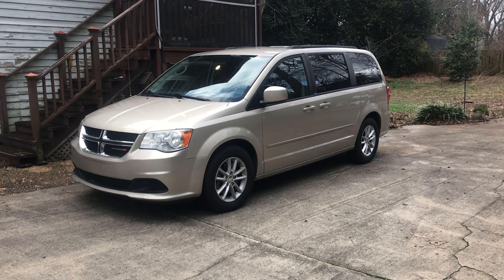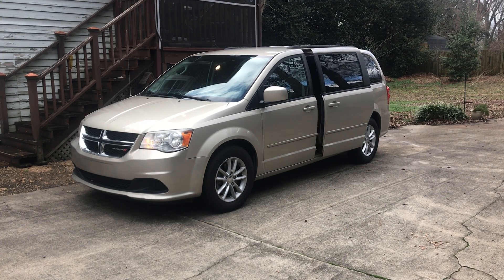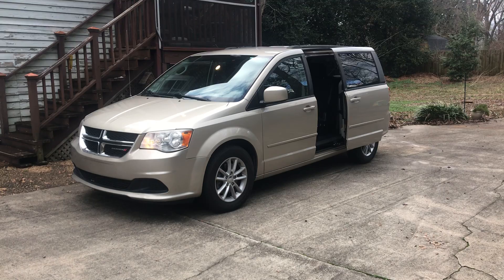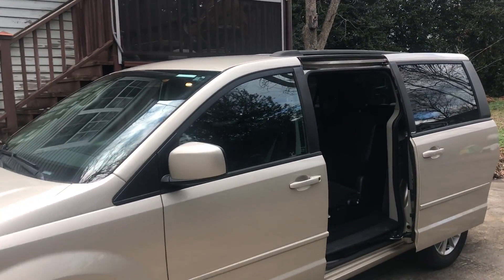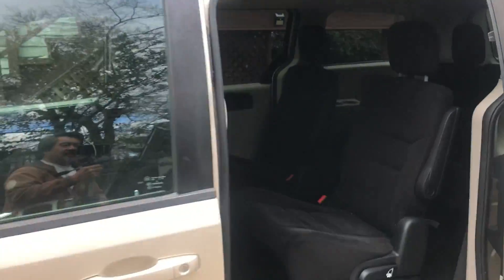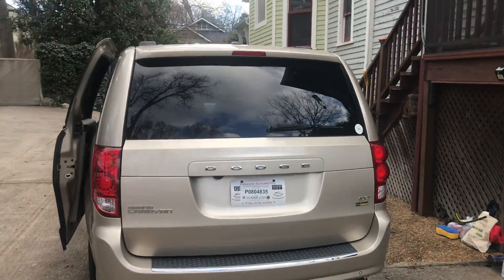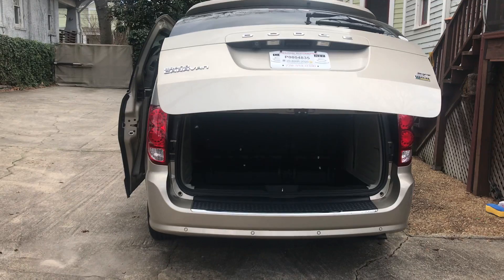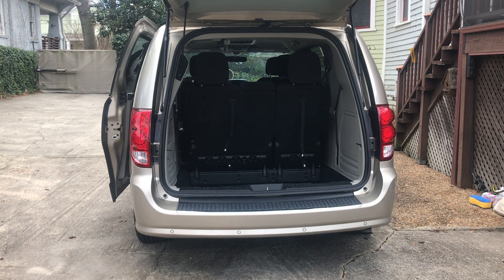van stow n go seating